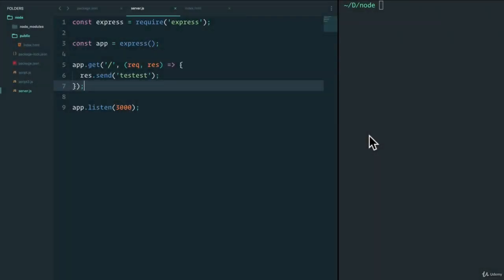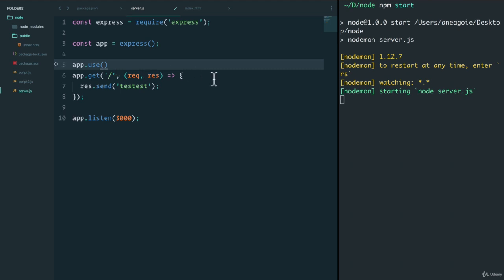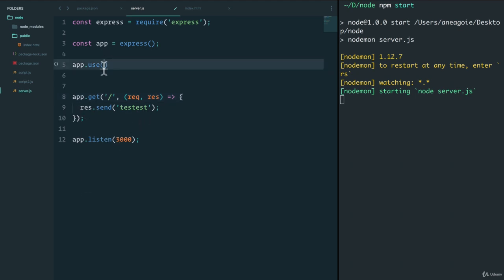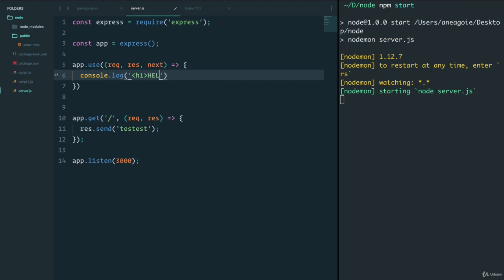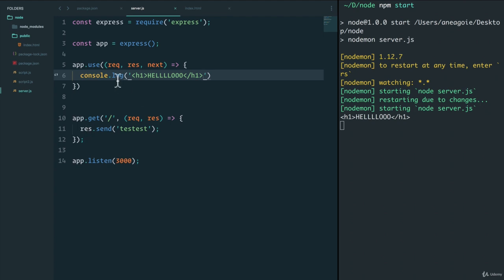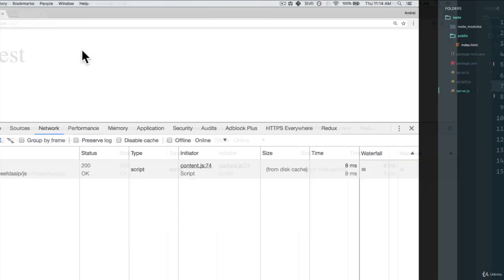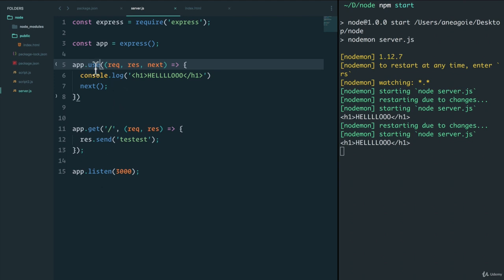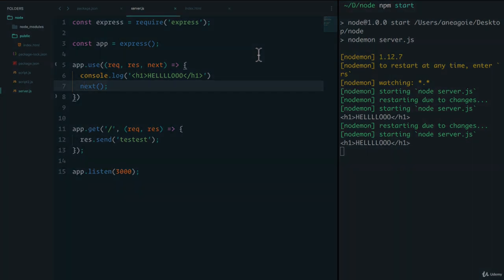24. Node.js + Express.js | 7. Express Middleware | Technical Warna